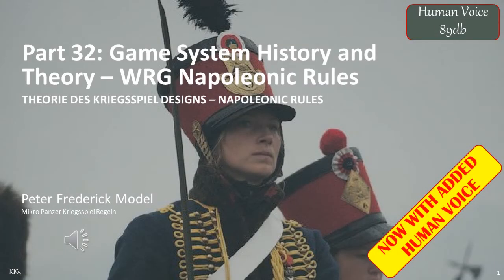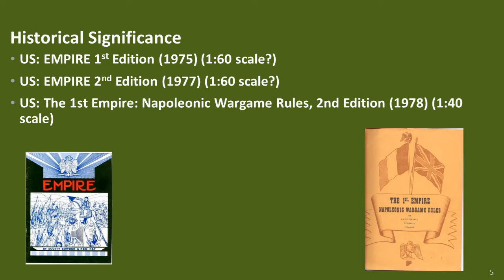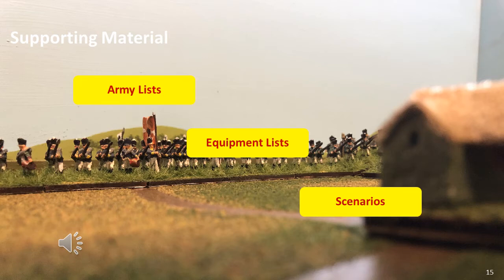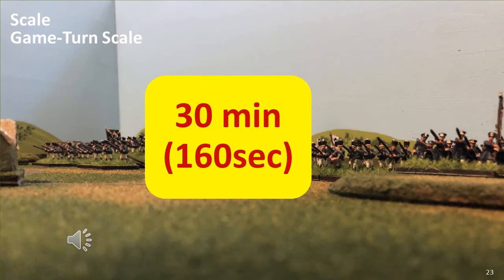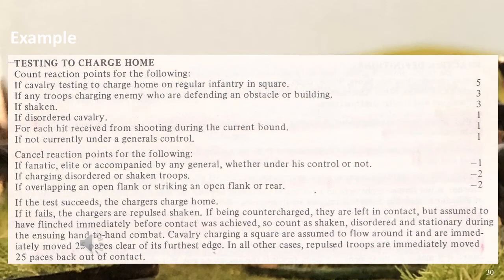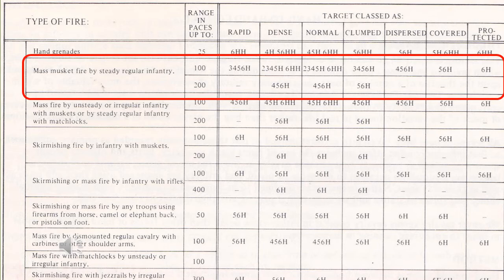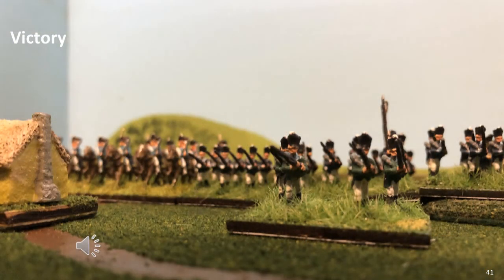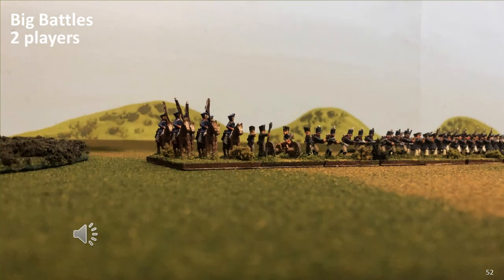Replaced p32: Game System History and Theory – WRG Napoleonic Rules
Tiel 32: THEORIE DES KRIEGSSPIEL DESIGNS – WRG NAPOLEONIC RULES